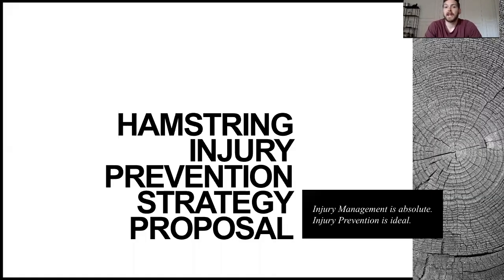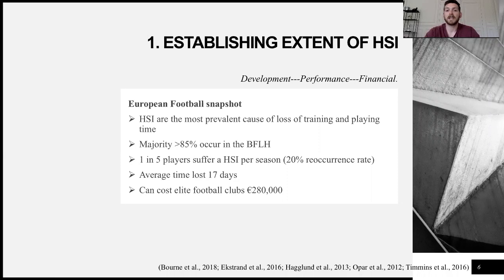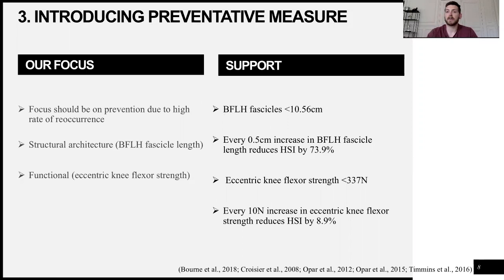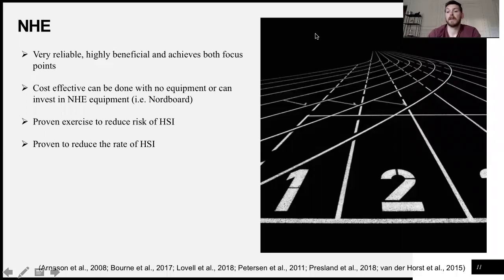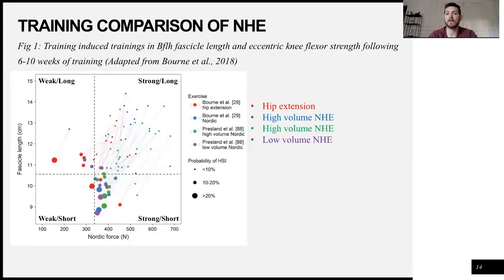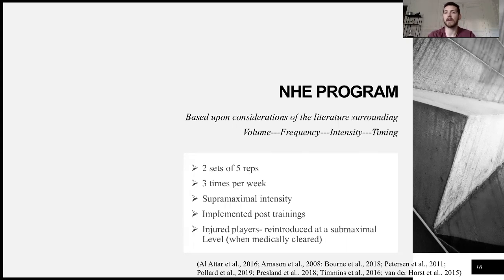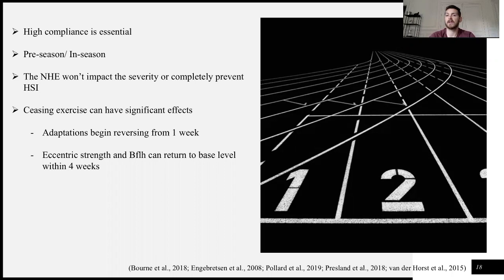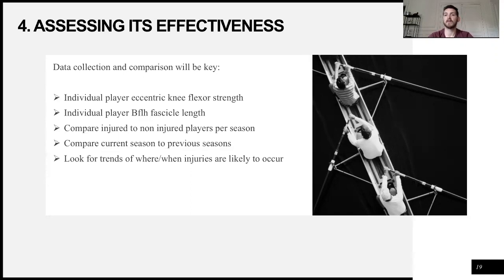Andrew Costin EXSC651- Nordic Hamstring Exercise injury prevention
EXSC651 hamstring injury prevention- Nordic Hamstring Exercise

Based on findings from journal article:
Timmins RG, Bourne MN, Shield AJ, et al. (2016) Short biceps femoris fascicles and eccentric knee flexor weakness increase the risk of hamstring injury in elite football (soccer): a prospective cohort study. British Journal of Sports Medicine 50: 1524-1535.